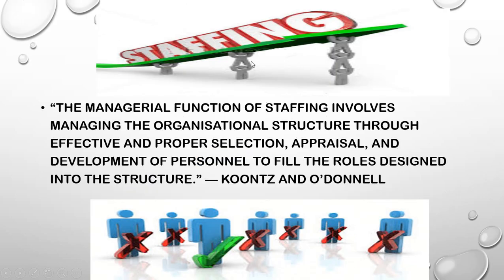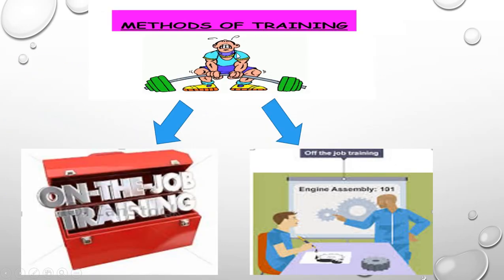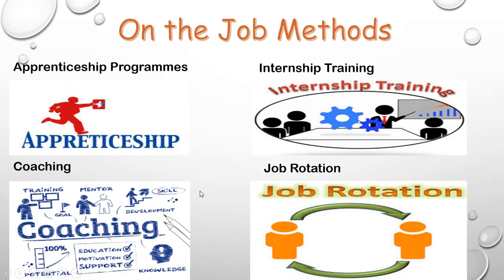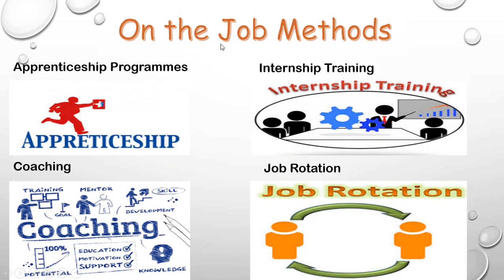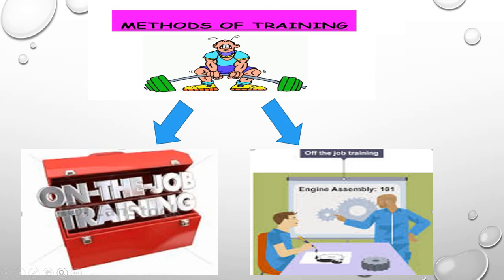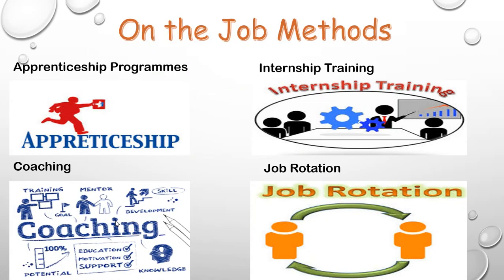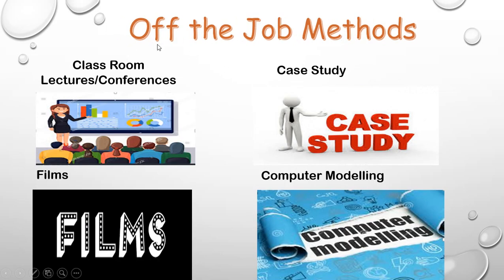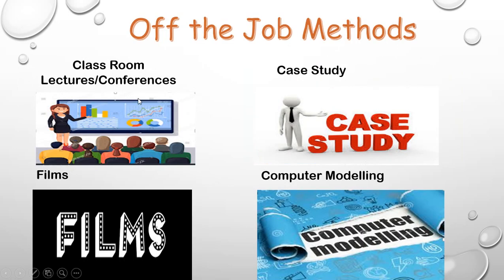Part9 Chapter6 class12 NCERT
NCERT Class 12 BST
Commerce Stream
BUSINESS STUDIES
PART I
Chapter 6 Staffing